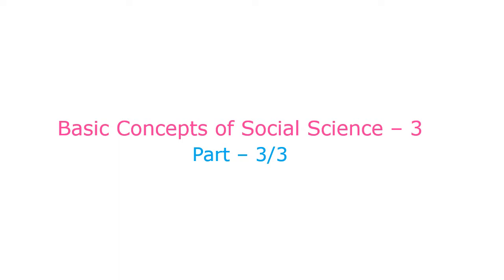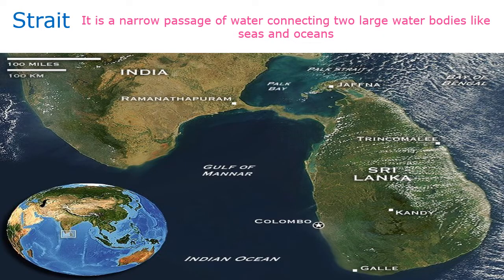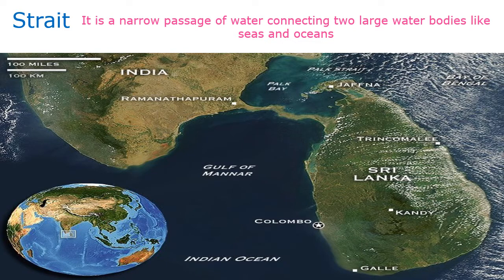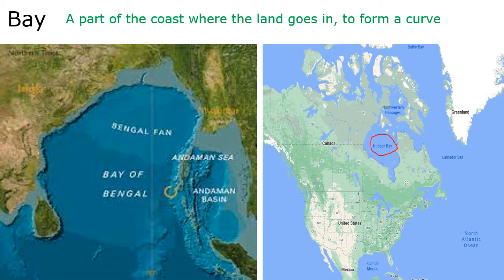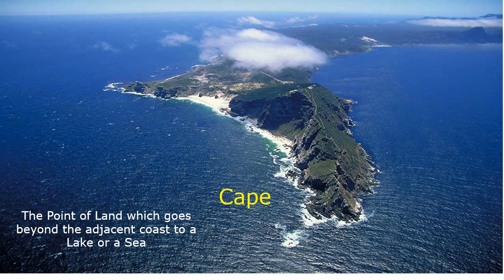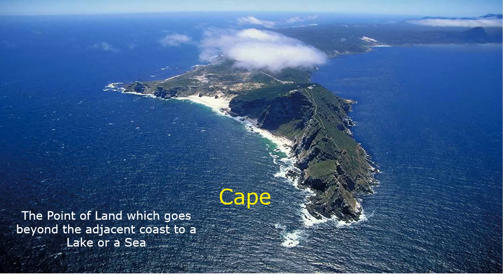Basic Concepts of Social Sciences Part 3/3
This video explains the Basic Concepts of Social Science for 6th, 7th, and 8th standard students.